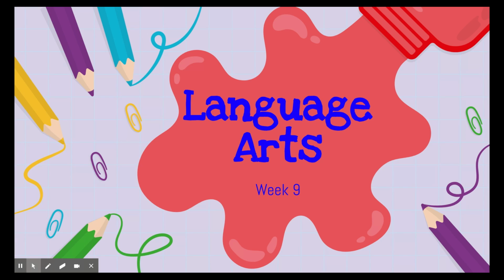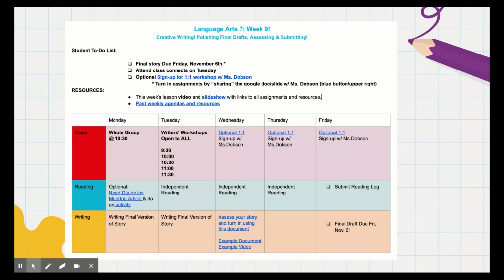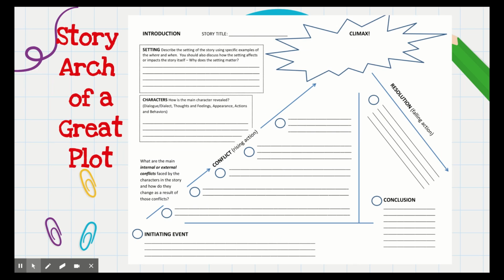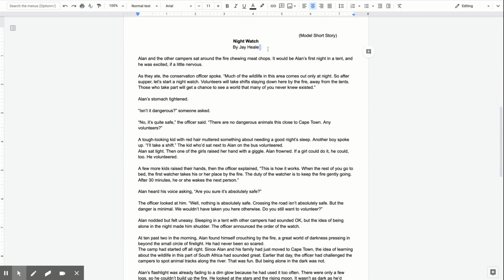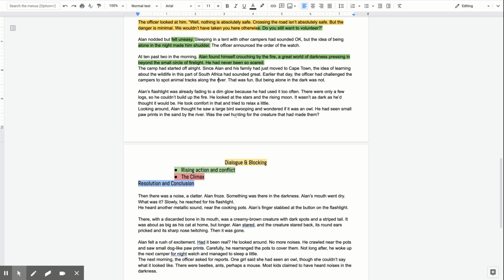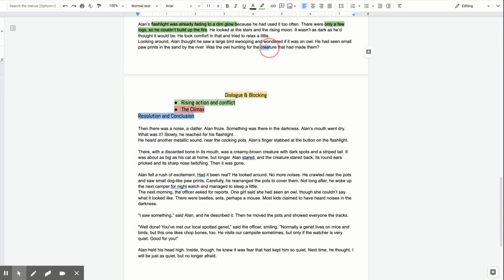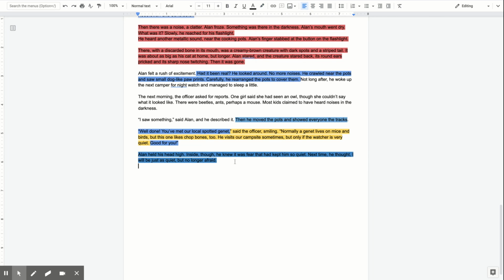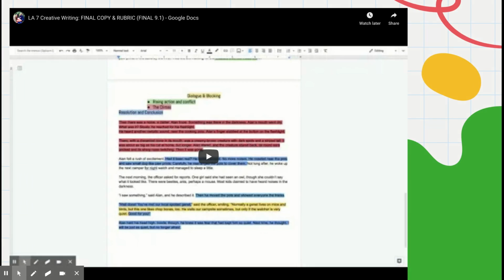Language Arts 7: Q1 Week 9